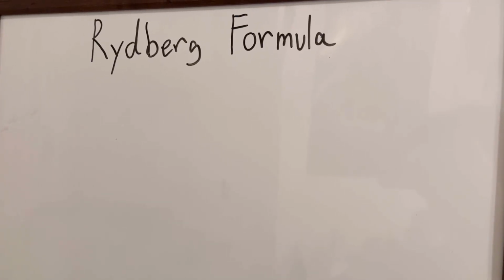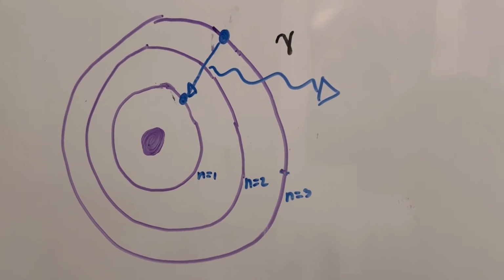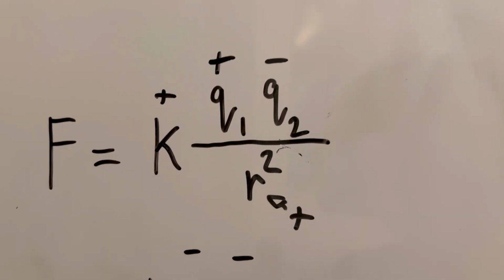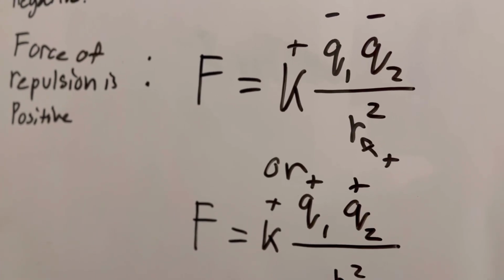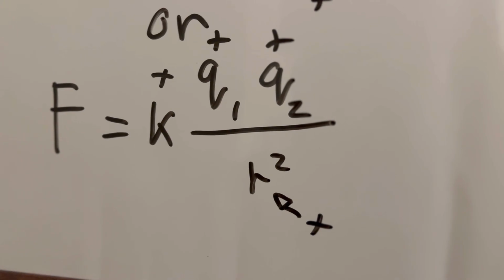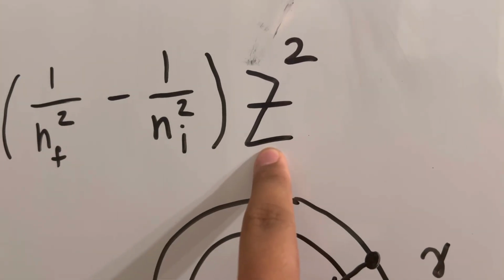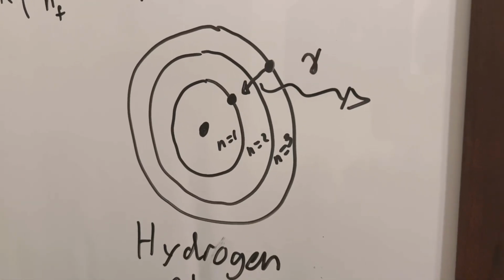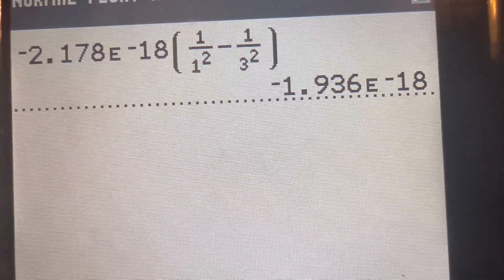Rydberg Formula, Atomic Emission, Atomic Absorption, and Coulomb’s law.